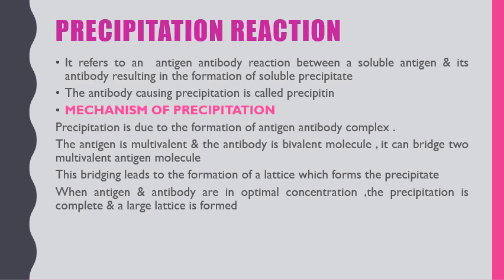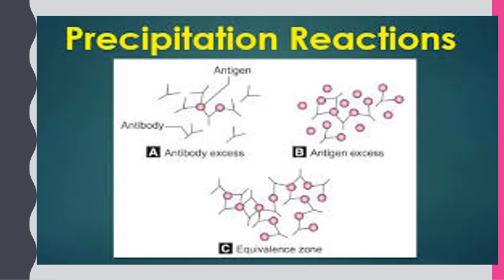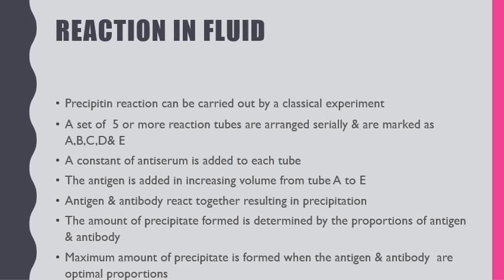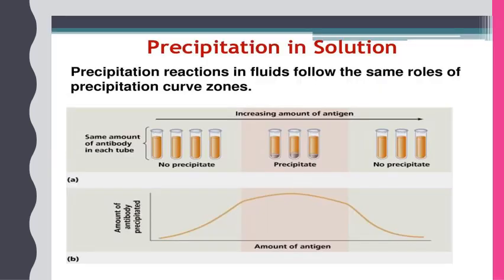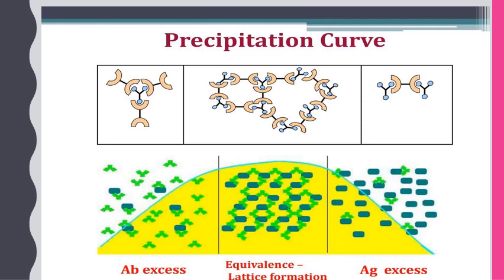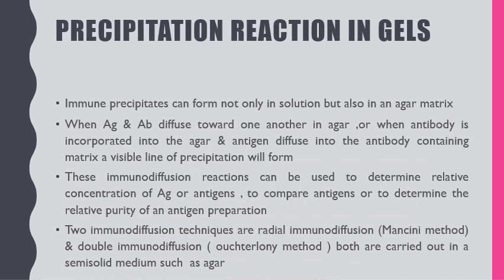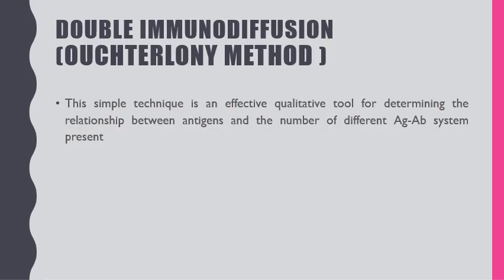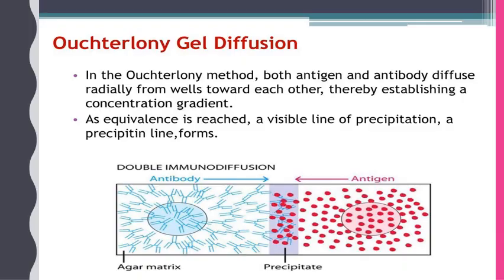SJCTNC-MS.R.ANITHA-19BC510-IMMUNOLOGY-UNIT VI-PRECIPITATION REACTION (1)